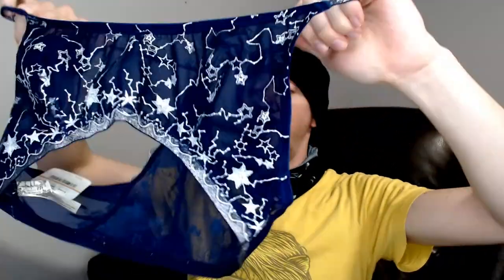April Contest Winner!!!!!!!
Another month, another contest. We bought $100 worth of inventory from one lucky winner. We did a little bit more too. So be sure to watch to the end.

Our Instagram (This is where you go for contest)